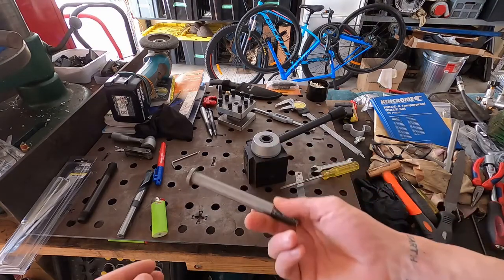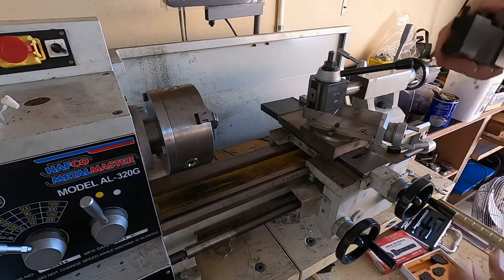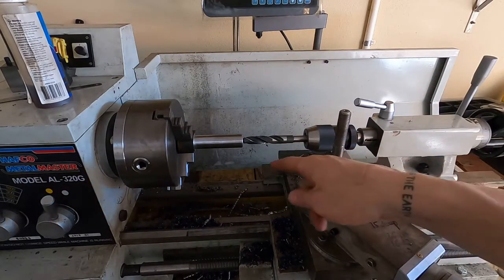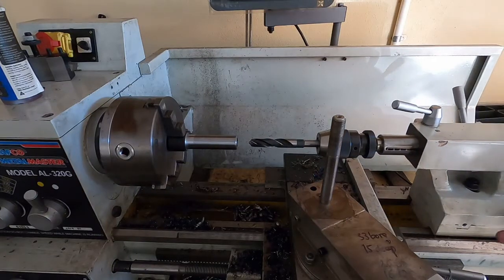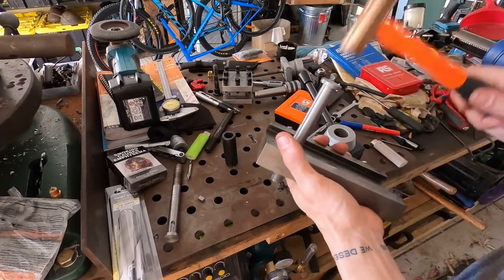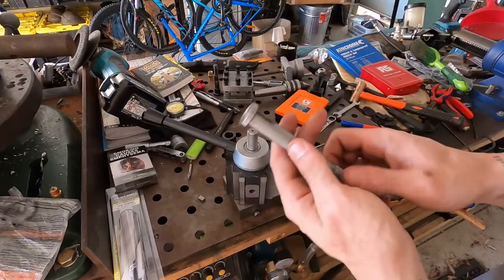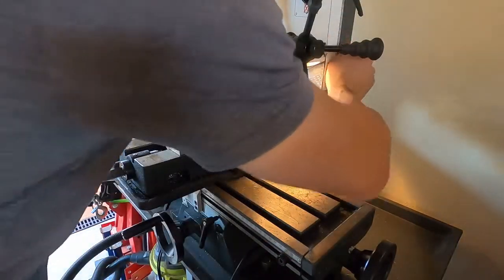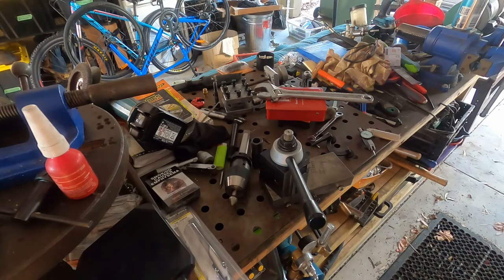Hafco AL320G - Fitting the QA-140 QCTP - Part 2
Well this went for a bit longer than  expected. No post-voiceovers here, all recorded straight on the GoPro.